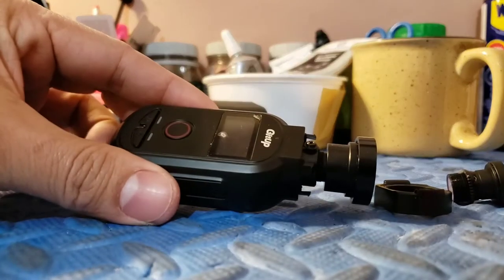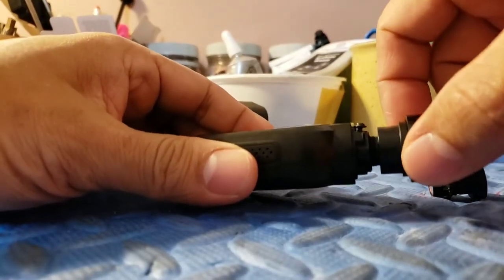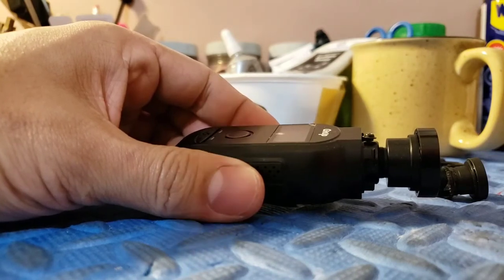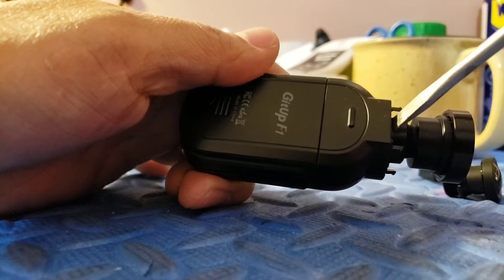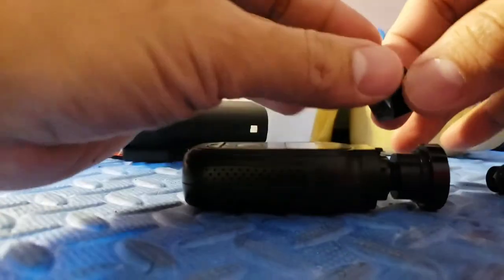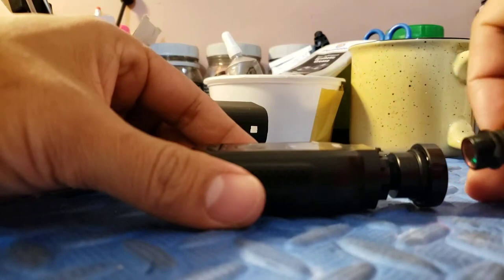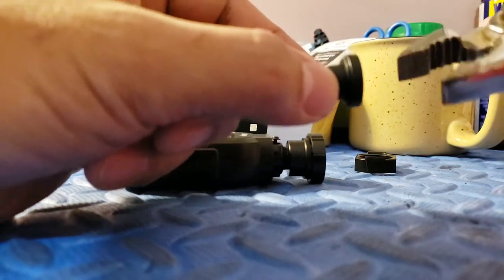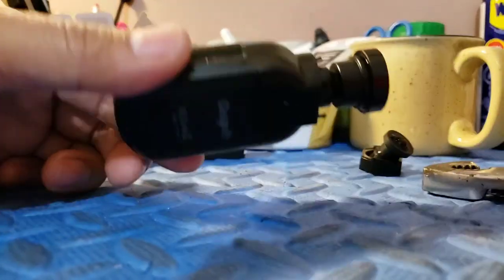Install a 35mm lens on Gitup F1 action cam